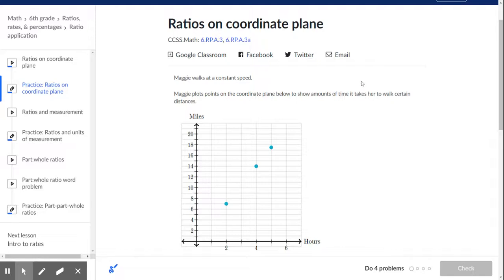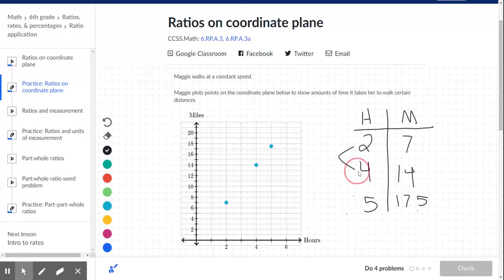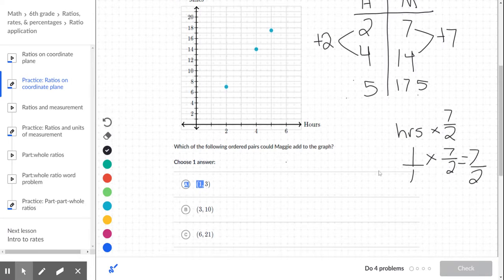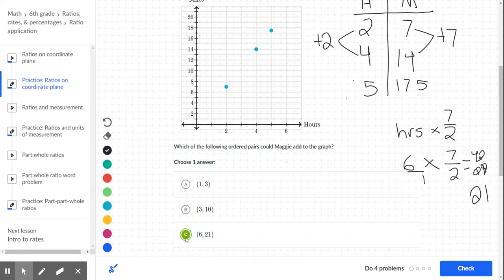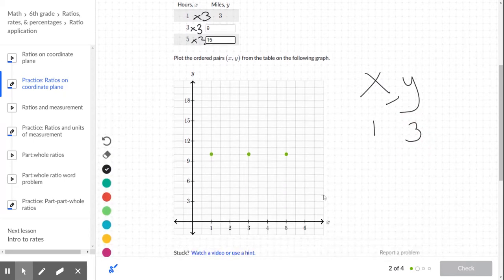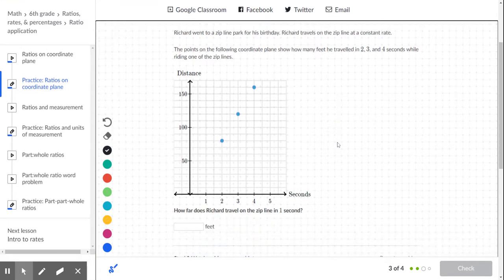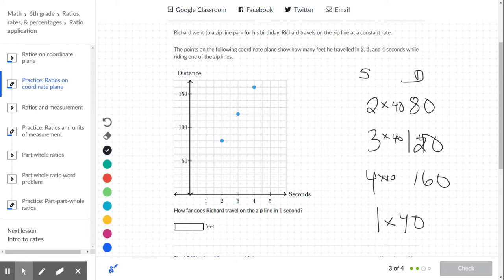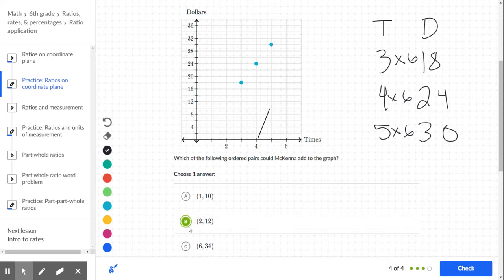Ratios on coordinate plane (practice) | Khan Academy